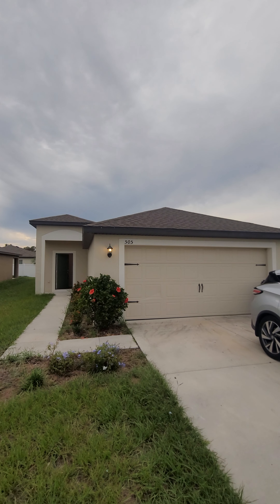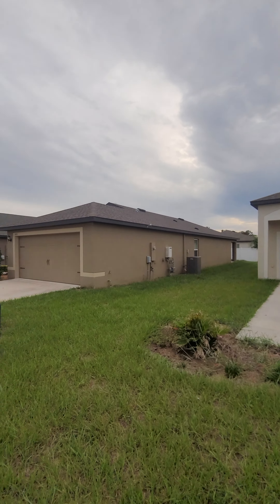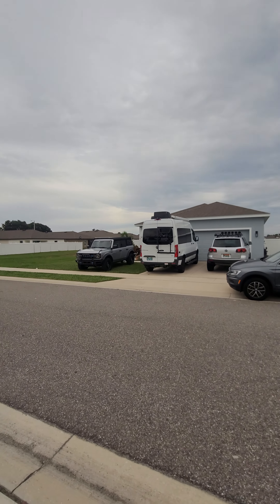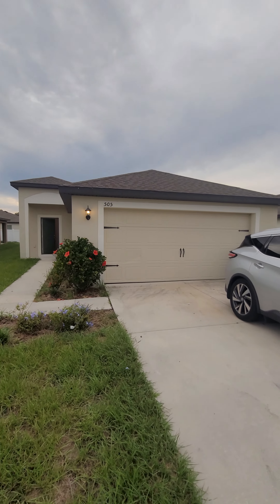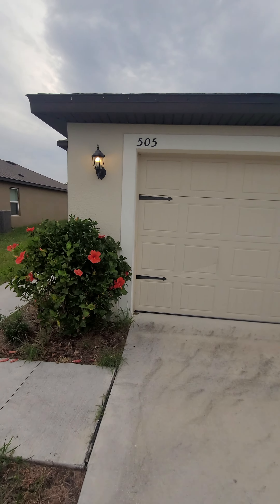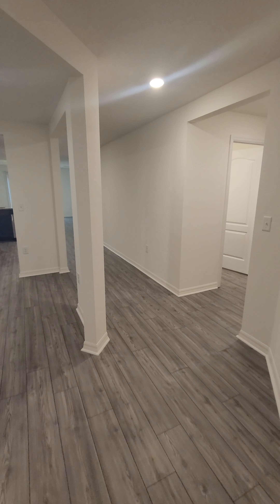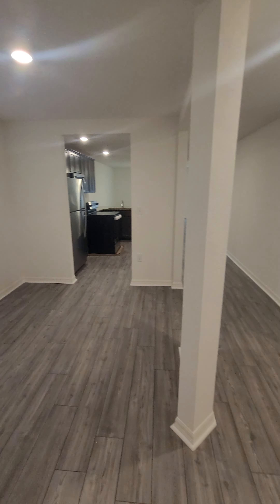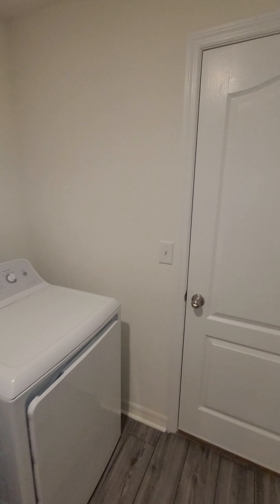3 Bed/2 Bath Home 4 Rent 505 Kensington View Dr Winter Haven FL by REALTOR Kevin Watson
Sneak Peek view walk-through of 505 Kensington View Drive, Winter Haven, FL  33880
Newly built home. 3 Bedrooms: Spacious, sunlit retreats for restful nights. 2 Bathrooms: Convenience for all with two well-appointed baths. Walk-In Closet: A roomy haven for your wardrobe and accessories. Open Floor Plan: Seamless living, dining, and kitchen spaces for gatherings. Pets Welcome: Furry friends thrive in the pet-friendly backyard. Half Month's Rent Offer: A limited-time opportunity for potential savings! Secure your dream home today!
U8217488

Kevin Watson
REALTOR
Dalton Wade Real Estate Group